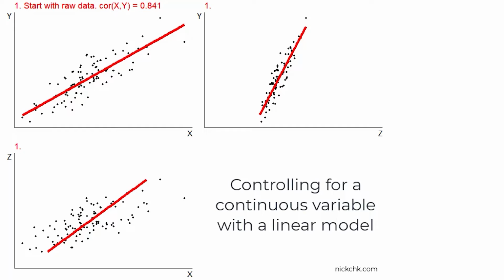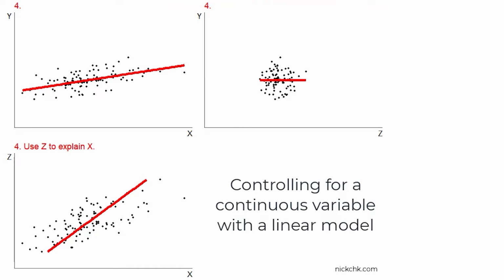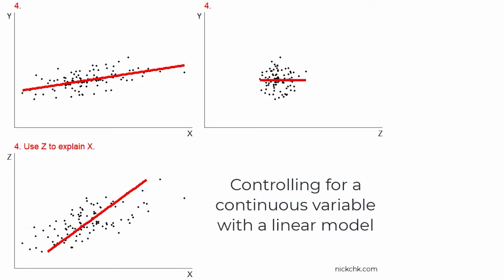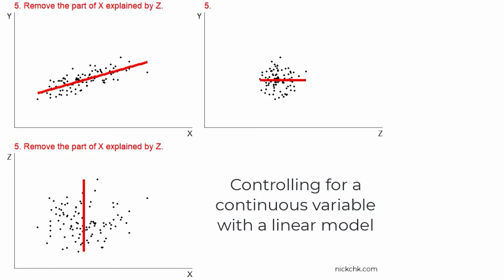Conditional Conditional Means / Controlling for a Variable (The Effect, No Background Music, Ep 8)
This video looks at what happens if we take those conditional distributions from last time and make *those* conditional on *another* variable. This "controls for" that other variable and gives us the part of the X-Y relationship that is NOT explained by Z. Can come in handy!